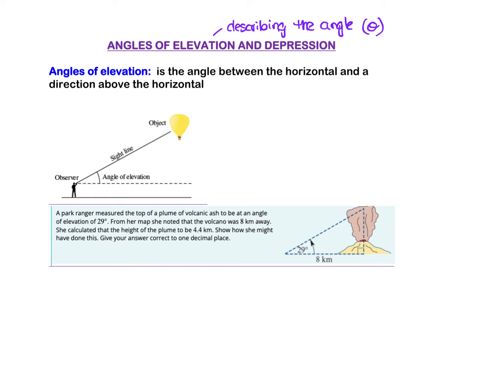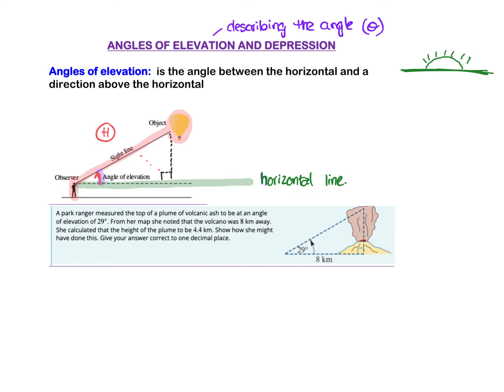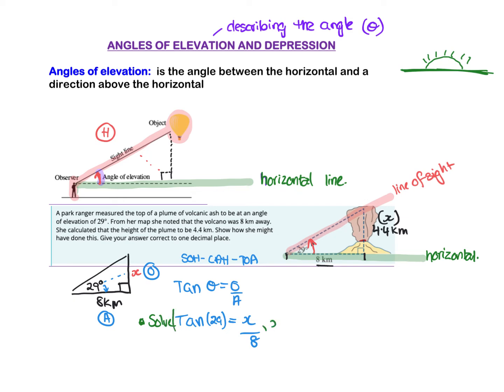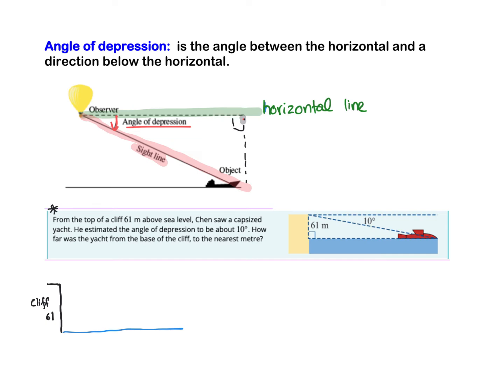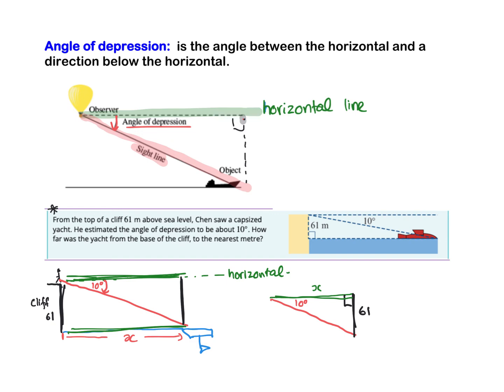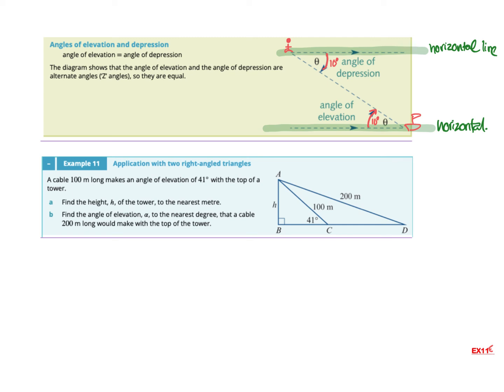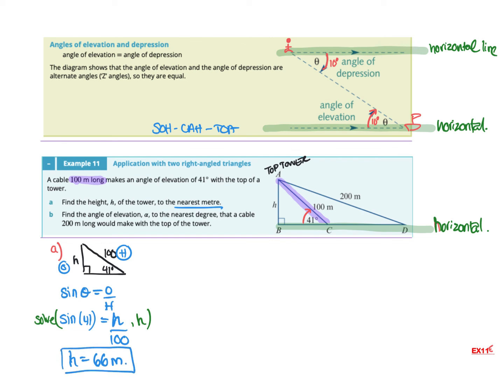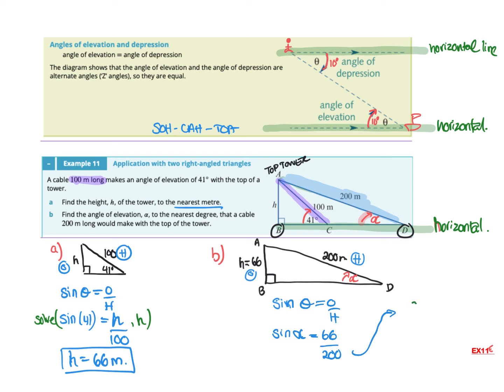11GEN TRIG L5 11E